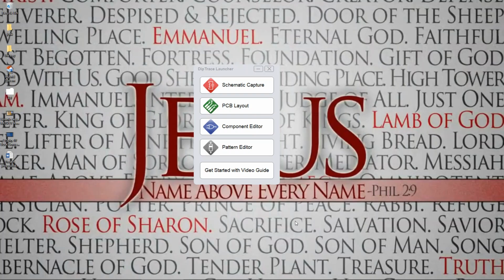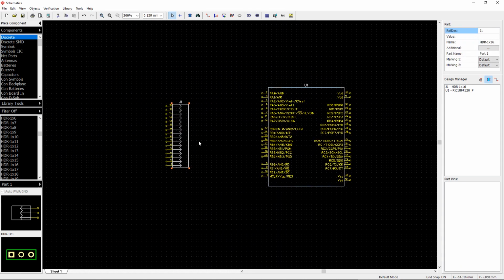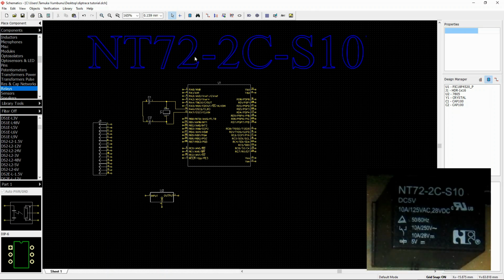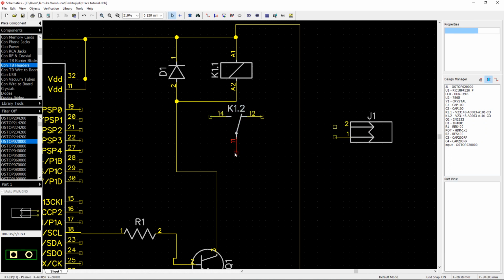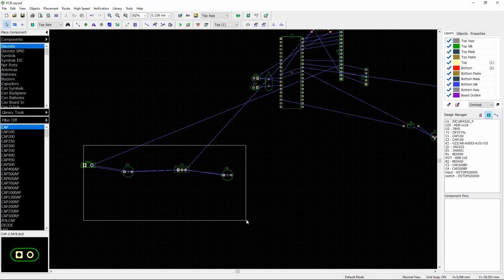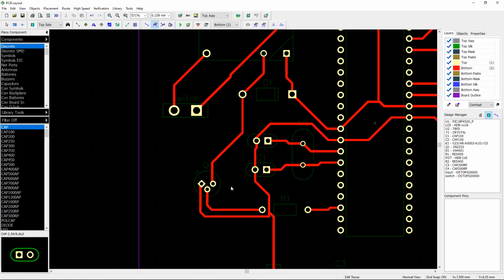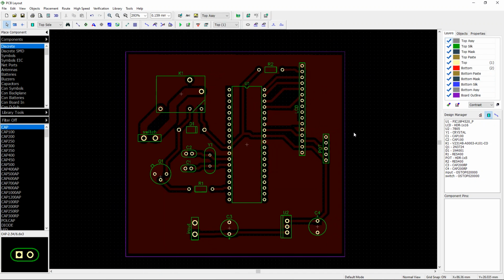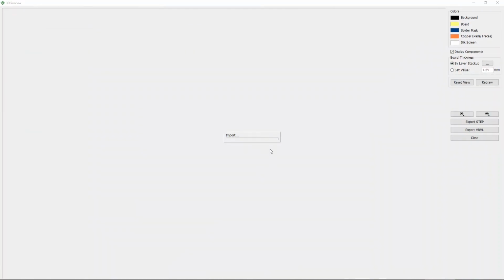PCB DESIGNING FULL TUTORIAL on Diptrace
DipTrace PCB designing full tutorial.

We are going to cover the importance of:-
1. Schematic capture.
2. Component size measurements.
3. Design rule Checker.
4. Ratlines.
5. Component placement.
6. General housekeeping (correct routing of traces)

PCB elements which are going to be highlighted and how to use them:-
1. Vias.
2. Jumpers.
3. Copper pours.
4. Silk screen labels.
5. Replacing Components on an existing design.